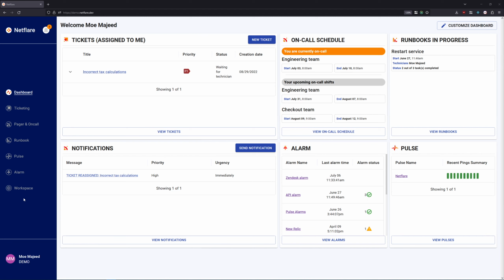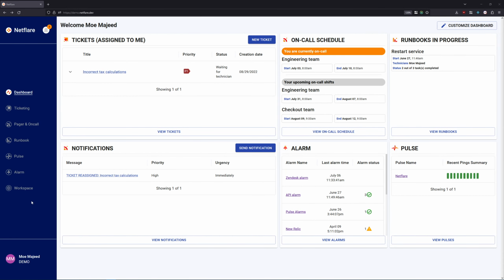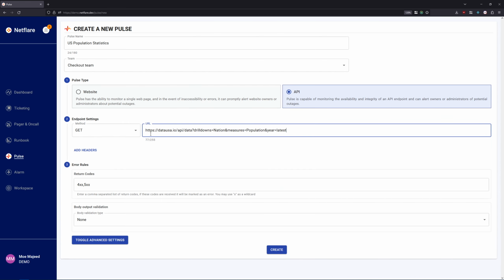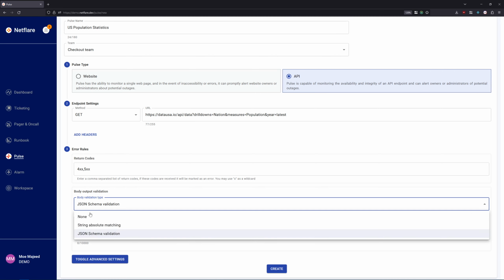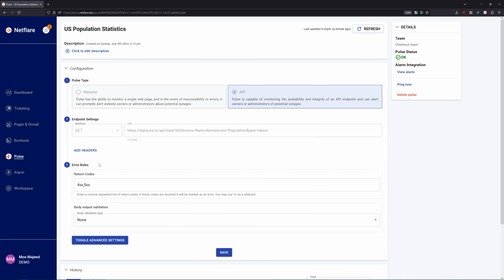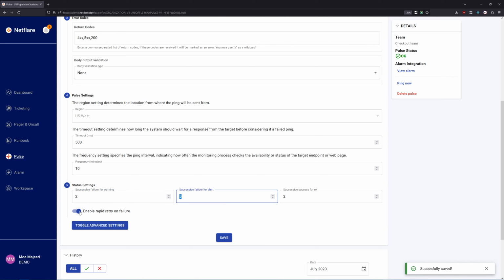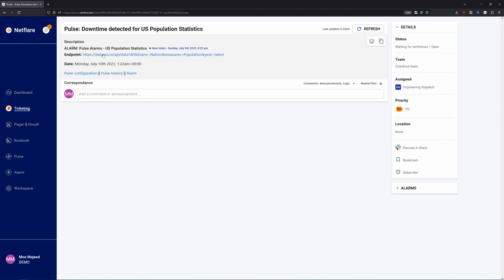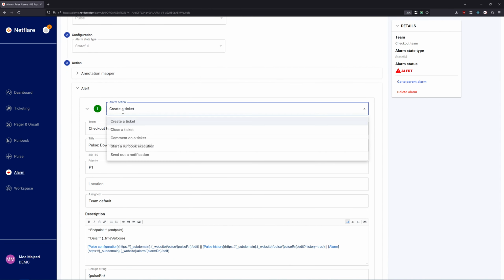Netflare - Pulse API